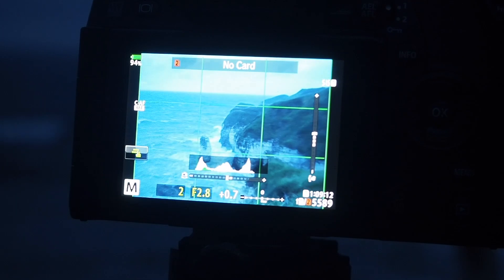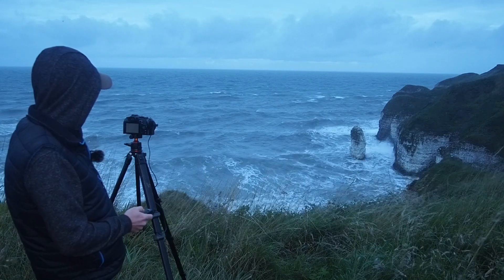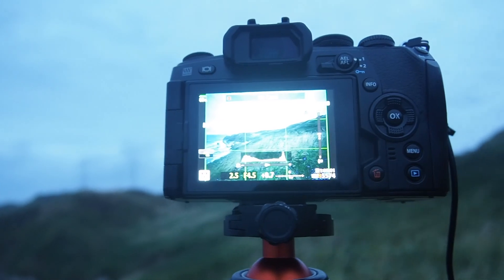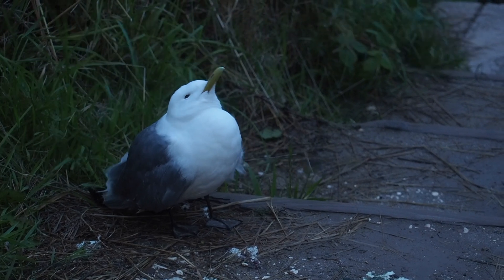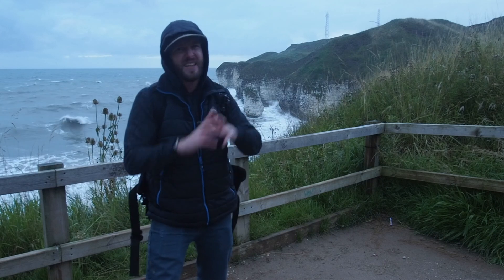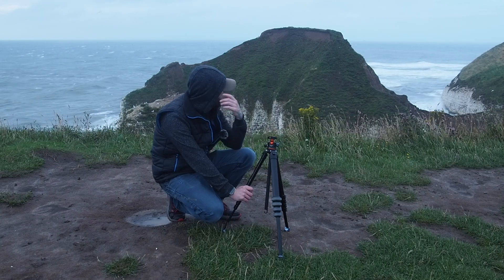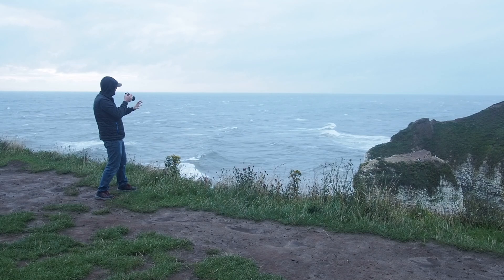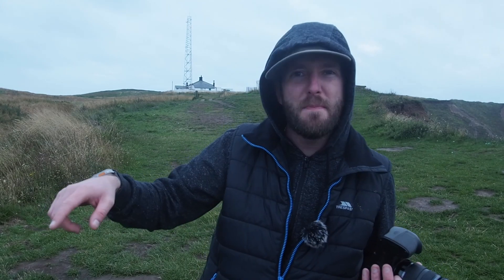I Ditched Full Frame for Micro Four Thirds..... 6 Months Later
6 Months ago I sold all of my full frame Canon camera gear and dove head first into the micro four thirds format. The journey has been great so far, even if the weather in today's video wasn't!

My Photo Tripod
My Video Tripod
My Filter Kit
My Video VND
My Canon to MFT Adaptor
My EF to RF Adaptor
My M42 to MFT Adaptor
My Camera Bracket
My Camera Bag
My Wireless Microphone
My SD Cards
My LED Vlog Light
My Canon Shutter Remote
My Olympus Shutter Remote